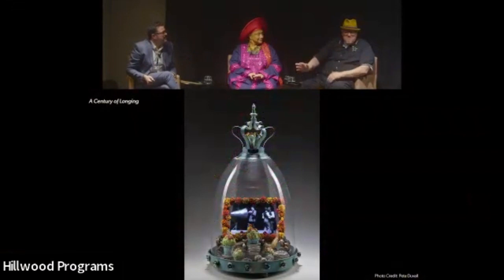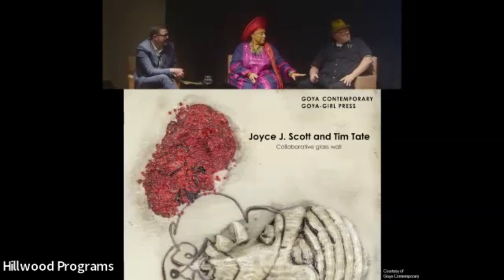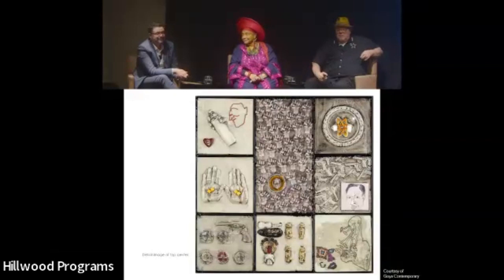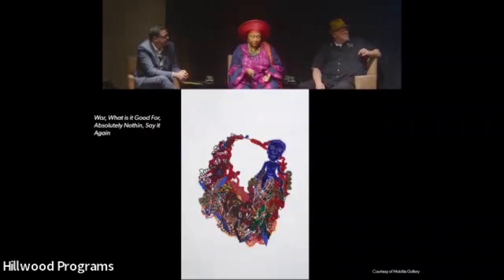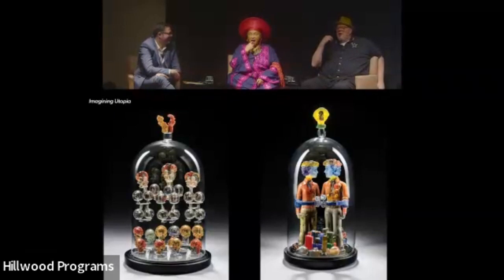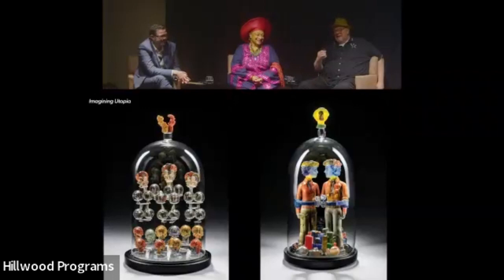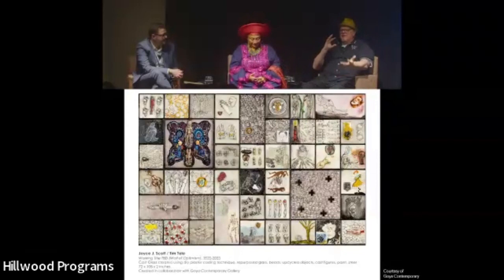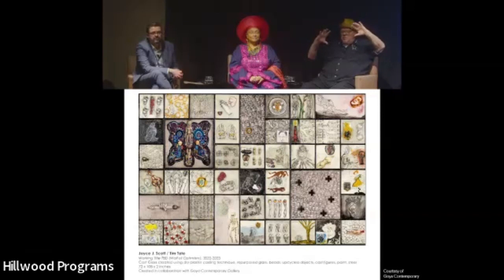Glass Lecture Series | A Conversation with Joyce J. Scott and Tim Tate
Joyce J. Scott and Tim Tate, contemporary artists featured in the exhibition "Glass: Art. Beauty. Design.," speak about their work, their pieces on display at Hillwood, and artistic collaboration.